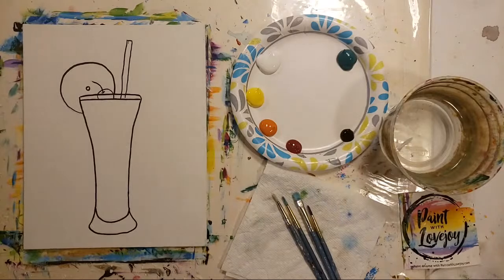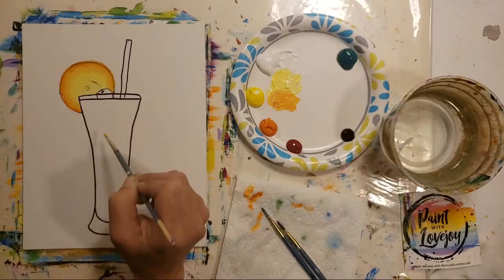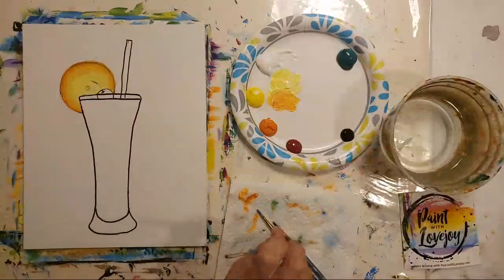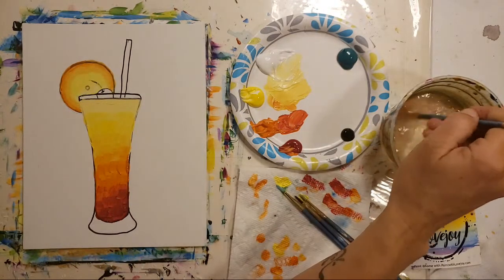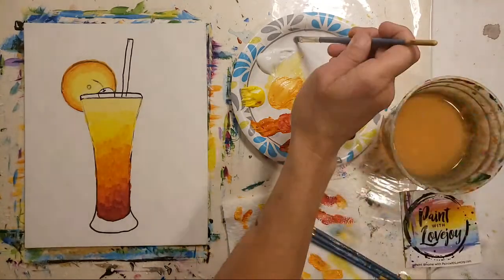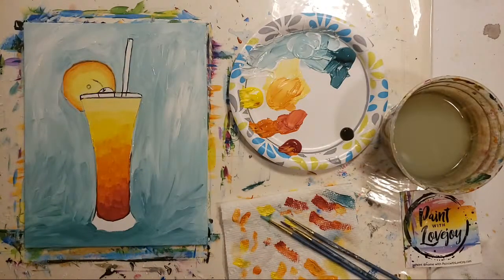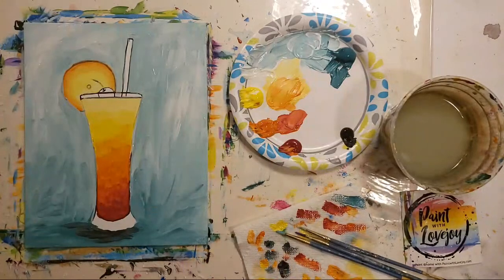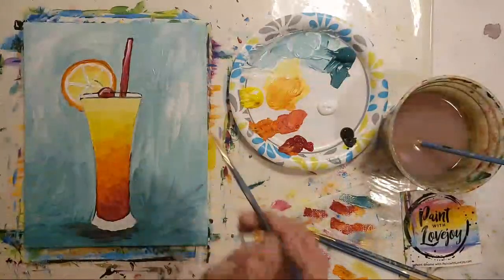6-16 Live Paint With Lovejoy - Cocktail - Tequila Sunrise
Sorry for the audio distortion

Tequila Sunrise cocktail-  brushwork
colors used - White - black  - yellow - orange -  red  -teal
Supply List

**sample sale 😉

Paint MORE

50+ paintings to choose from